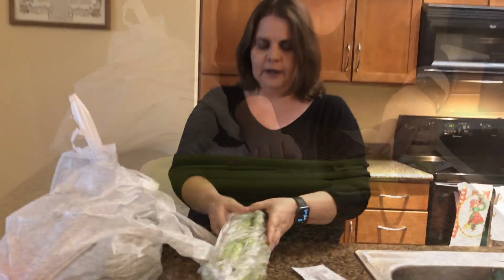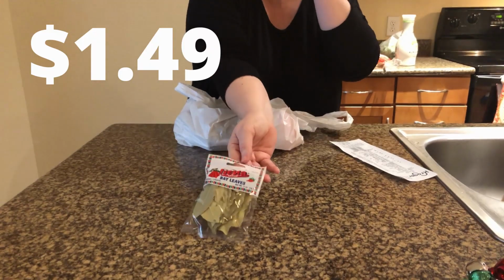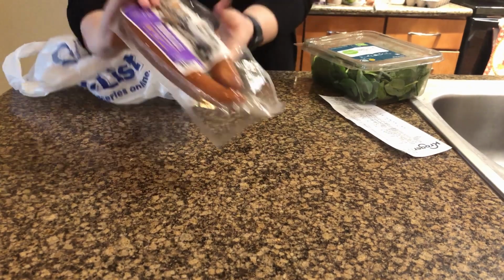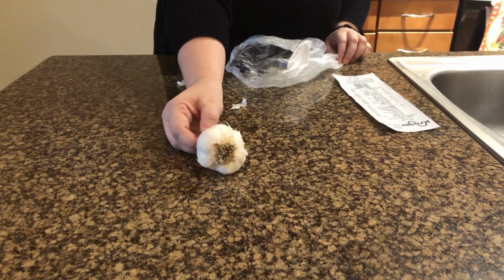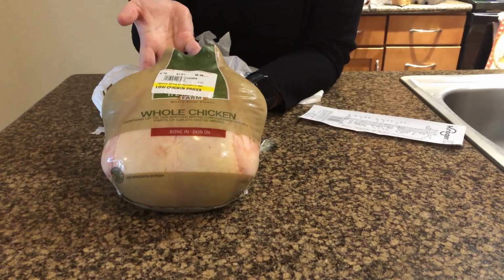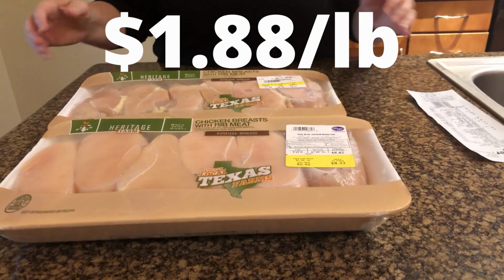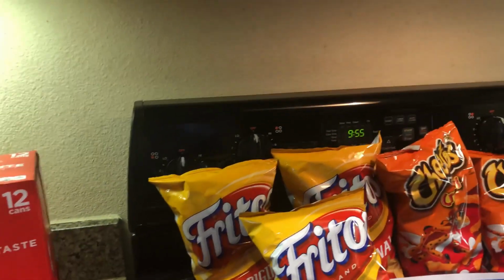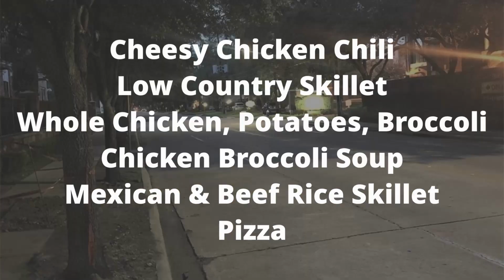Kroger Grocery Pickup and Randall's Grocery Haul | PRICES SHOWN | 1st Grocery Haul of 2020 | Frugal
In this video, we are sharing this week’s Grocery Haul including our thoughts on using grocery pickup.

We shopped at Kroger and Randall's for a total of $109.07.

➡️ BUDGETING TOOLS WE USE 📒

➡️ ABOUT US

We are on a journey to learn to live healthy on a budget.  We will be sharing tips, tricks, and strategies as we learn them.

Every Tuesday we will share our grocery haul.  On Thursday, we will share videos about health, budgeting, debt freedom, fitness, running tips, and recipe videos.

Be sure to join our Runnin' on Empty Facebook group

🎬 FILMING EQUIPMENT
❊ We use an iPhone 8 for recording and MacBook for live streams